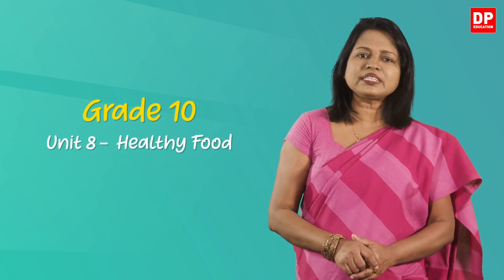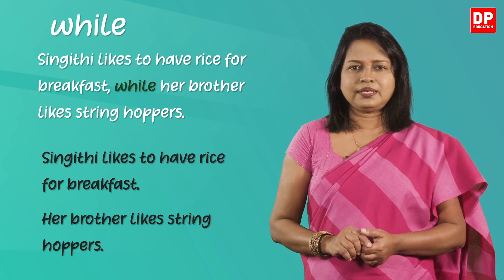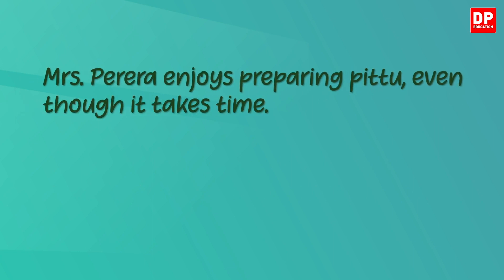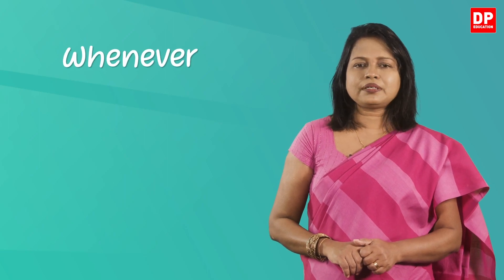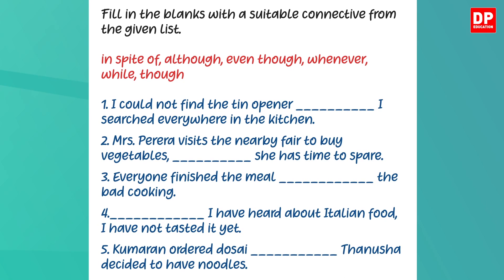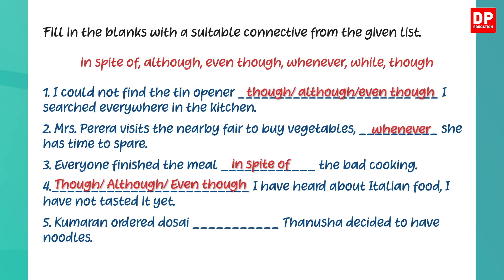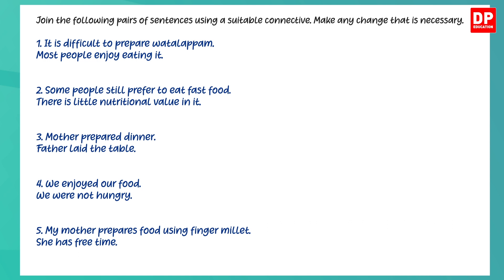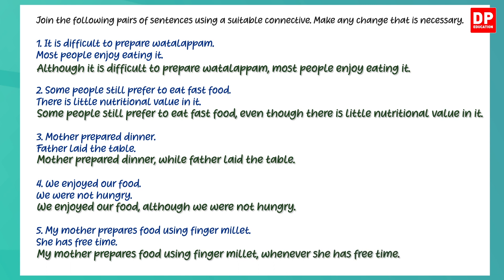Unit 08. Lesson 4 | Connectives - O/L English | Grade 10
The DP education was born out of the passion of Mr. Dhammika Perera to provide an innovative online math learning platform for school students to enhance their math skills. School students can access the government Math & English curriculum from grades 3 -13 at their own convenience for free.